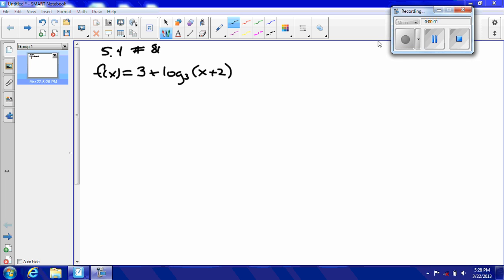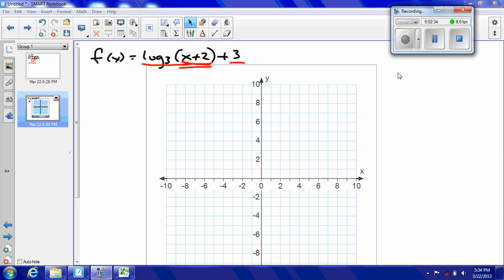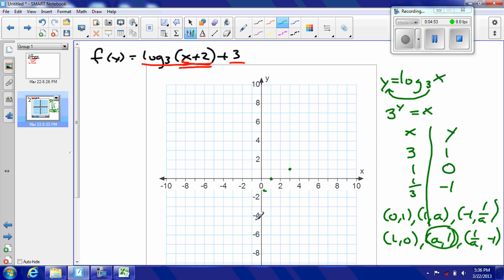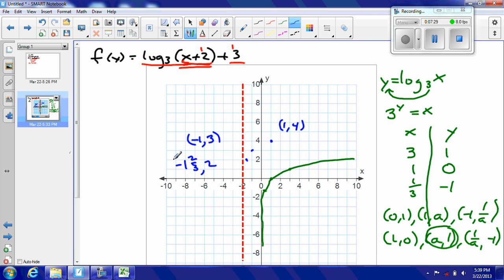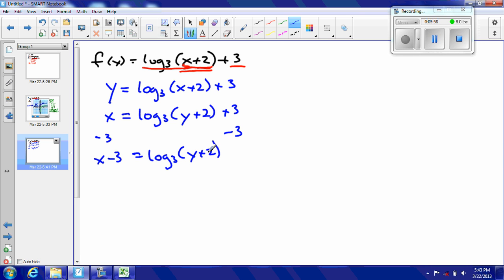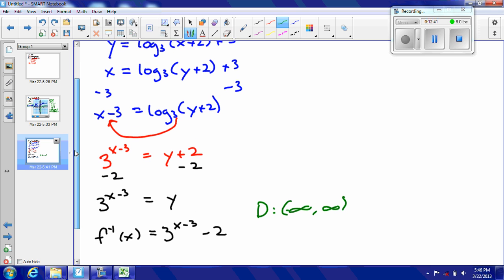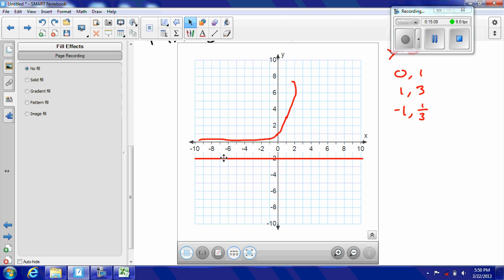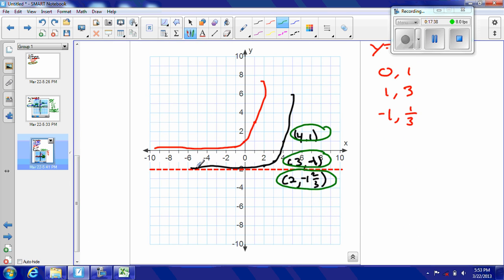Precalc 5.4 #81; graph log, find inverse (exponential), domain and range of both